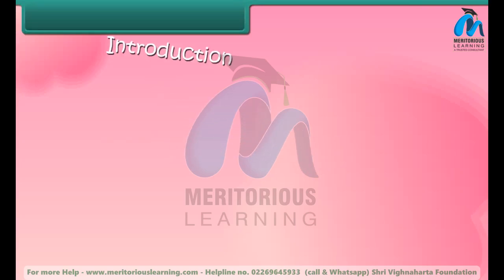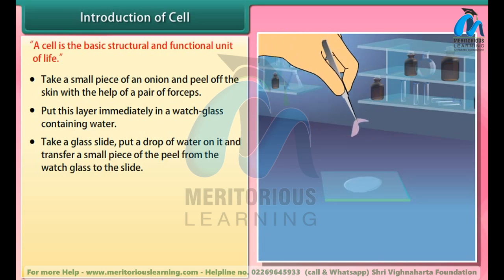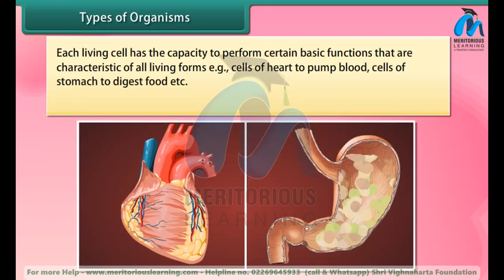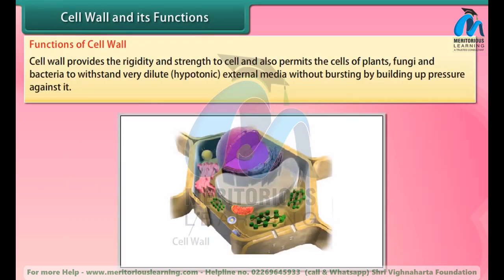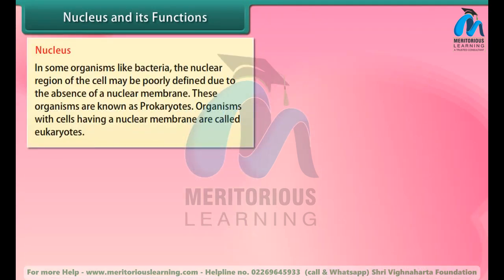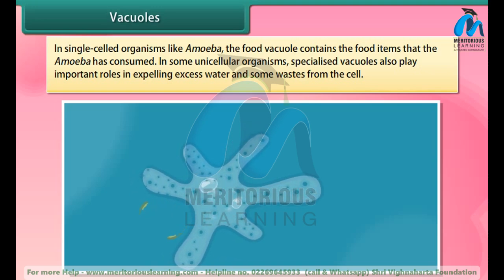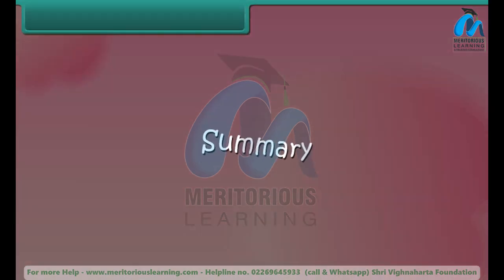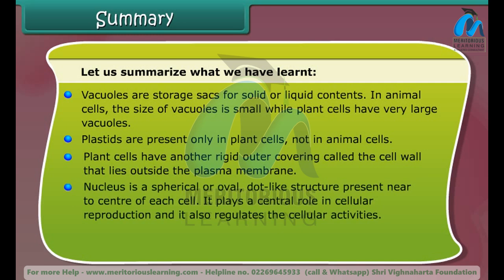Class 8th EM SCIENCE Cell Structure and Function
Subject: Science
 Class: 8
 Chapter: Cell: Structure and Function
 Medium: English

Cell as the basic unit of life

Unicellular and multicellular

Parts of a cell and their functions

Cell wall

Cell membrane

Cytoplasm

Nucleus

Mitochondria

Vacuole

Importance of cells

This lesson helps students understand living organisms at the microscopic level and strengthens biology concepts.

👉 Watch the complete video to clearly understand Cell: Structure and Function.

डिस्क्लेमर:
पता: 01 MIT, टॉप फ्लोर, बैनगंगा कॉम्प्लेक्स, सिवनी (म.प्र.) 480661